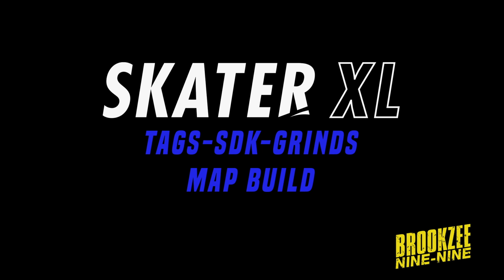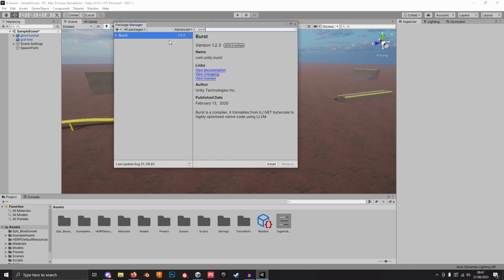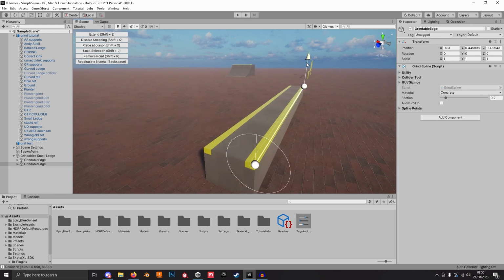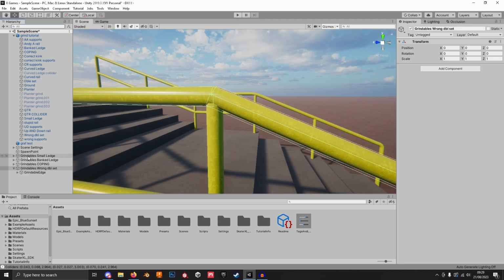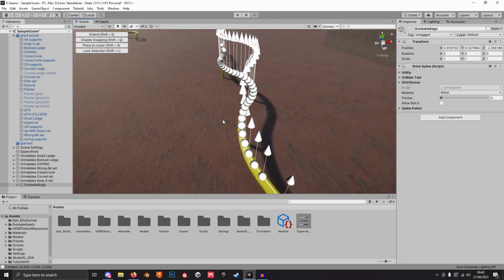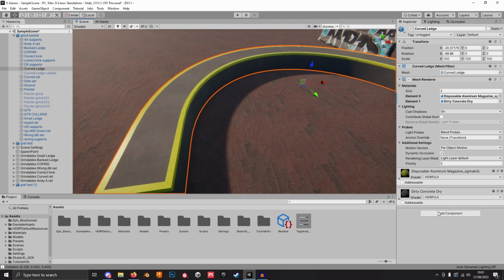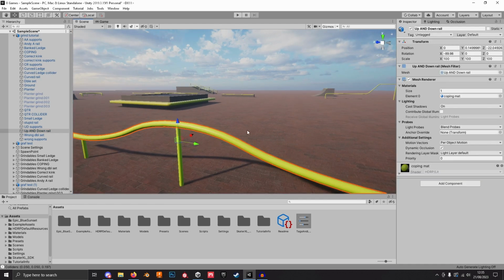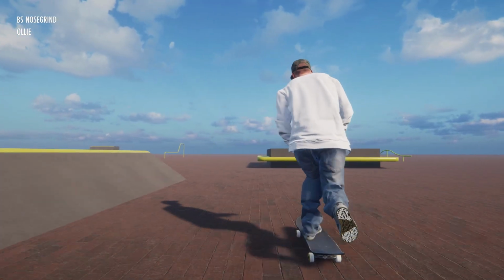Skater XL - How To Create Grinds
This is an in depth tutorial on creating grinds for Skater XL. Also covers tags and building of the map file.

0:00 Intro
0:24 Installing Tags
3:57 Installing SDK
8:26 Creating Grinds
39:17 Building The Map
40:56 Testing In Game